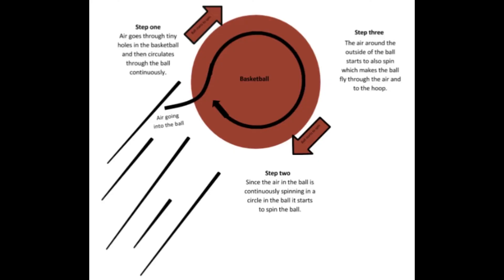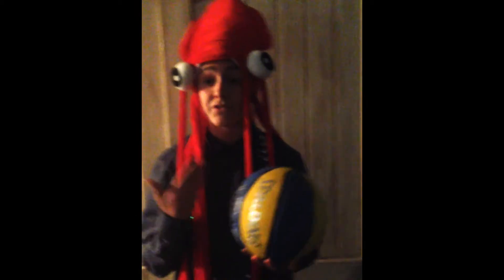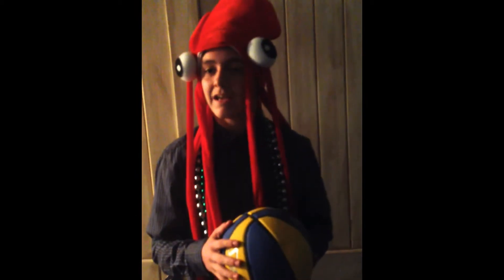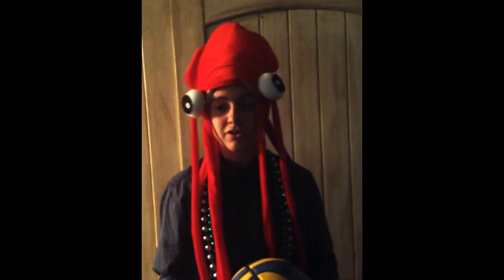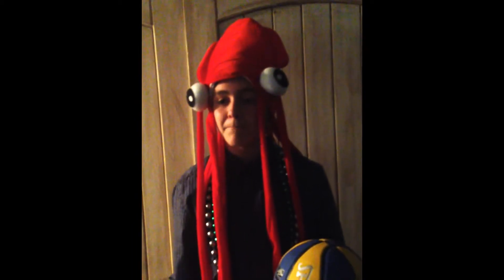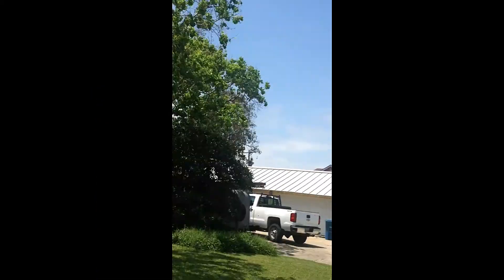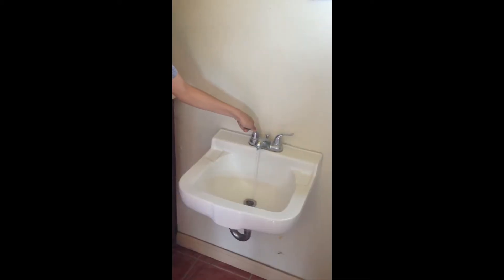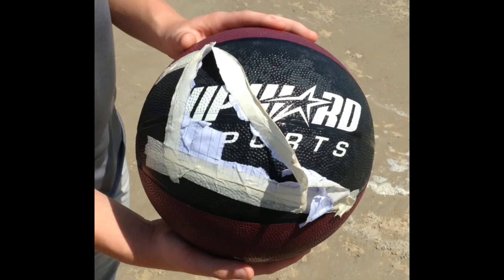Swisher Commercial for ELA (Fixed Version)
Created with Wondershare Filmora. Commercial for 8th grade ELA class.